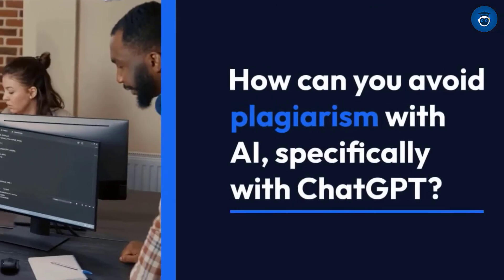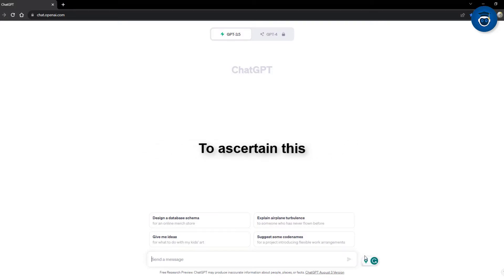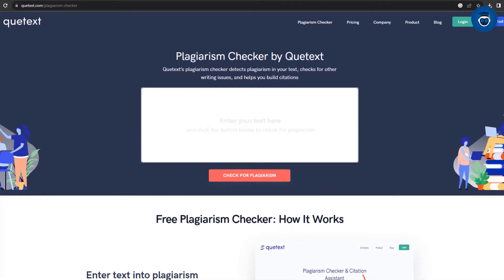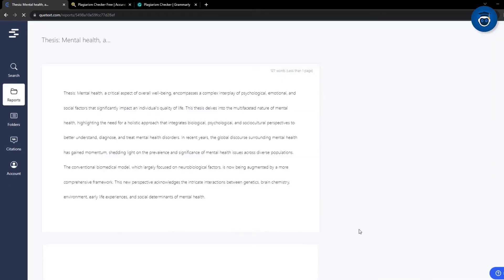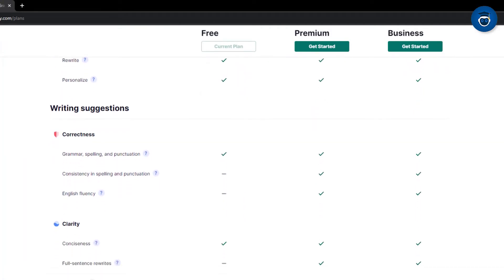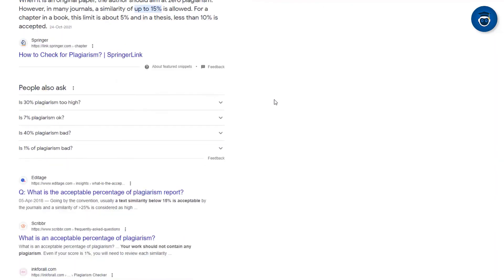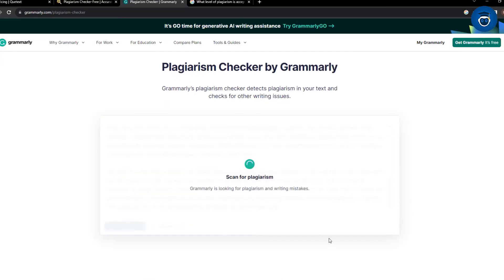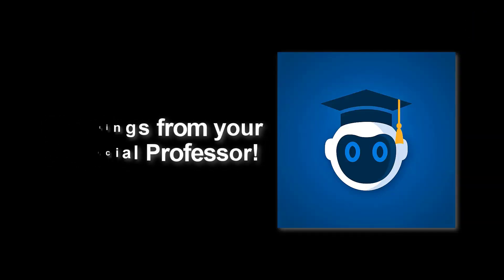How To Avoid Plagiarism With ChatGPT in 2025 | 3 Plagiarism Checking Tools!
Looking for a video about how to avoid plagiarism with ChatGPT? The Artificial Professor has got your back! In this video I will show you how to avoid plagiarism with AI. Make sure to watch the whole video. You will learn how to avoid plagiarism with ChatGPT (AI). It's quick and easy to do with the 3 tools explained in this video. Also, this video will provide you with valuable insights about what is considered plagiarism.

ChatGPT or other Artificial Intelligence are very useful tools for students and professionals. This video elaborates on plagiarism and how that can be avoided when using AI-tools such as ChatGPT. The video will show you three plagiarism detecting tools that can help you with that. Whether you are a master student, bachelor student, university student, college student, high-school student, or when having a professional career already, this video will provide you with valuable insights about AI and Plagiarism that you did not know about!